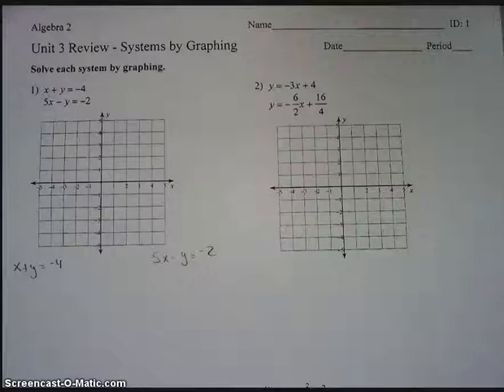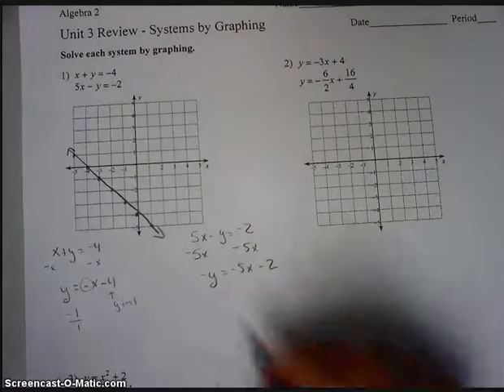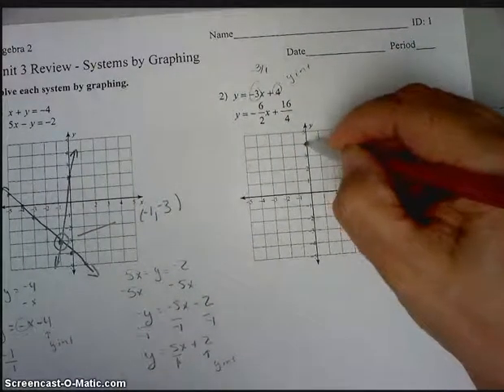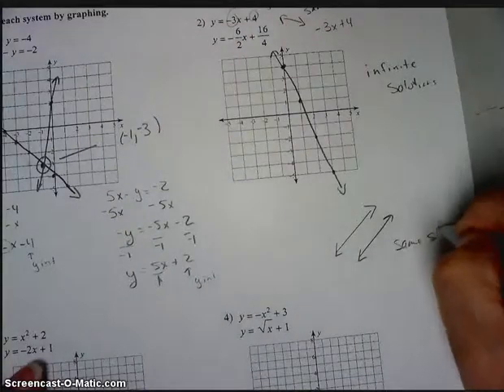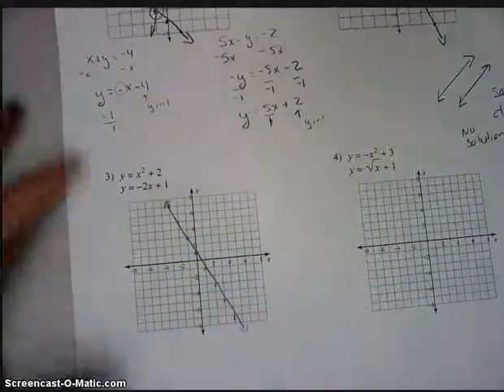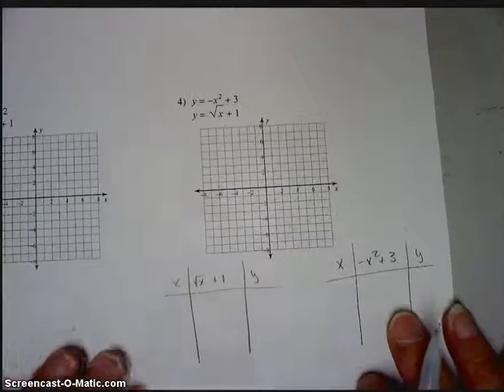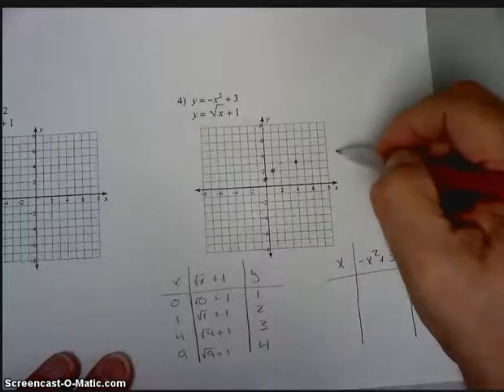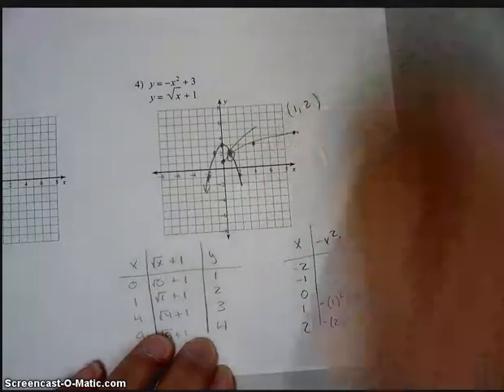Systems by Graphing Review